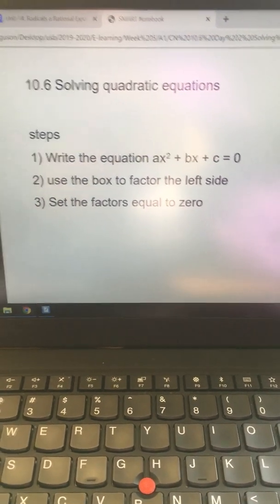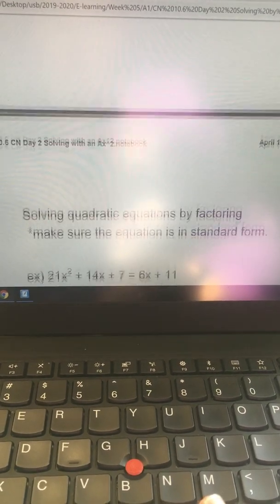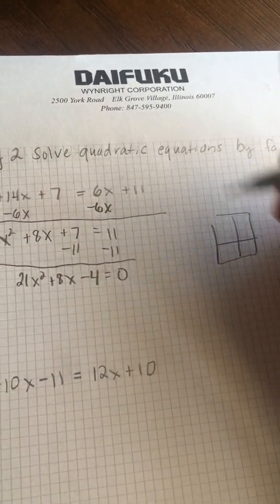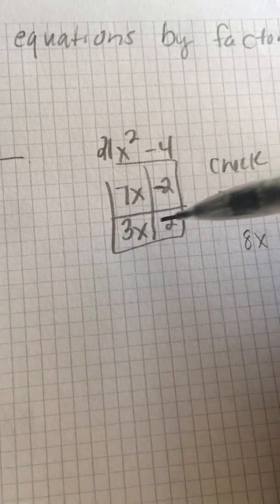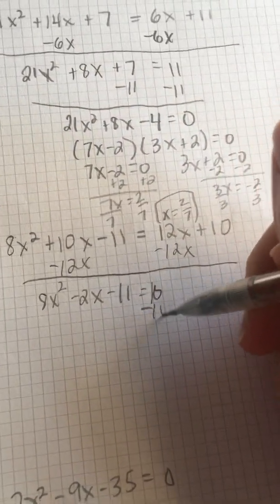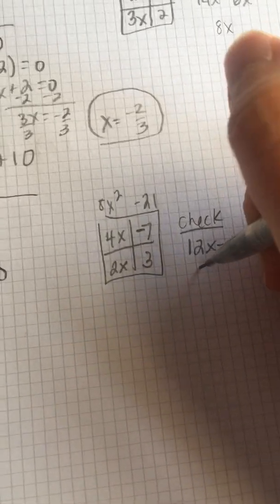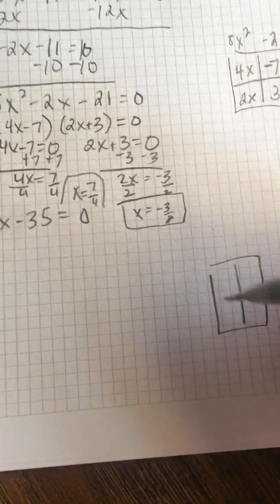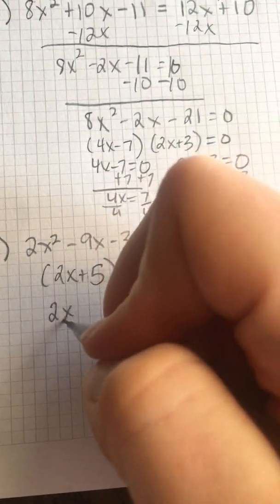Video CN 10 6 Day 2 Solving Quadratics